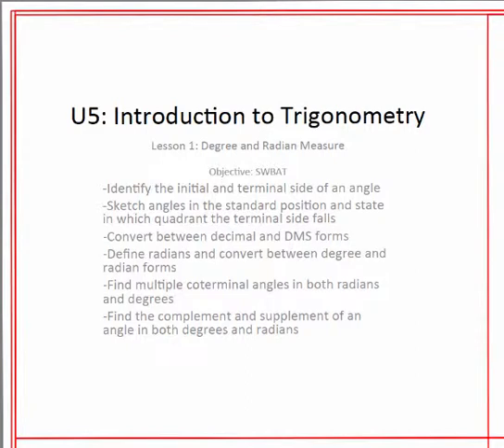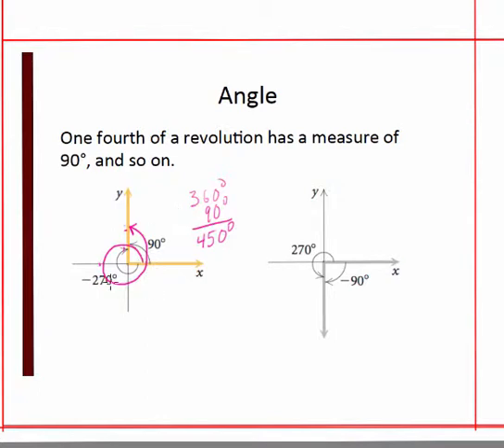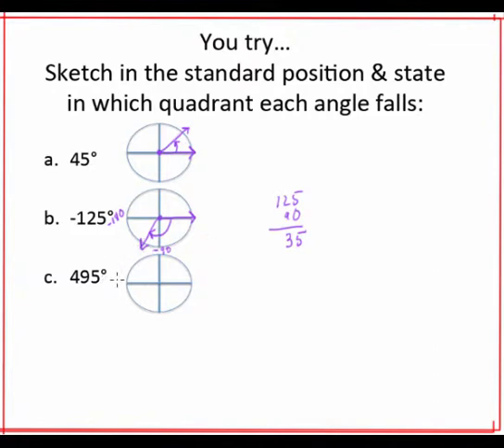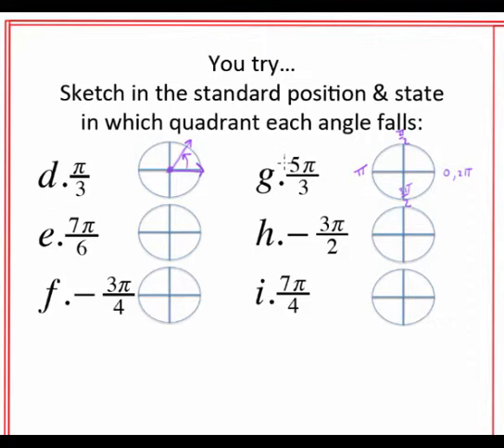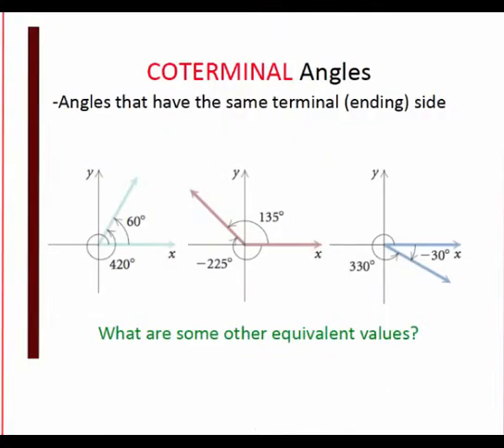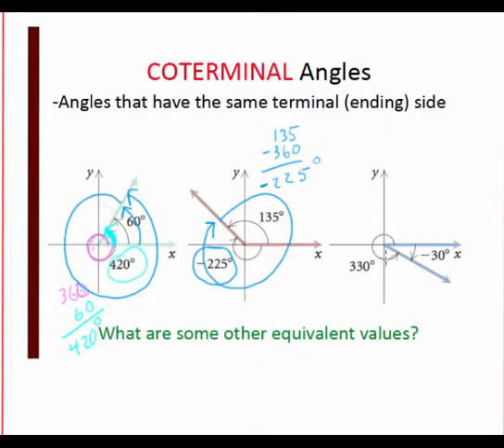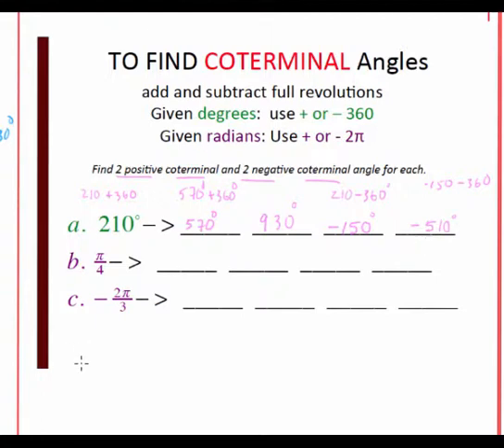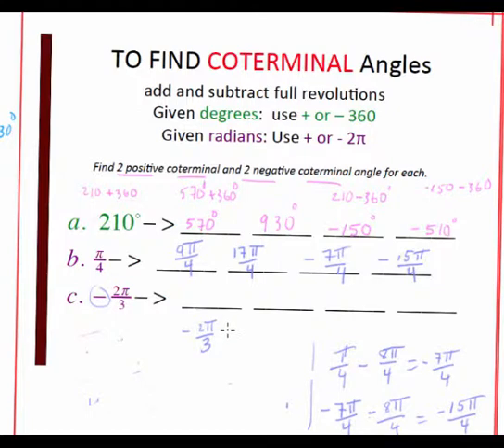CP U5 L1 Part 1